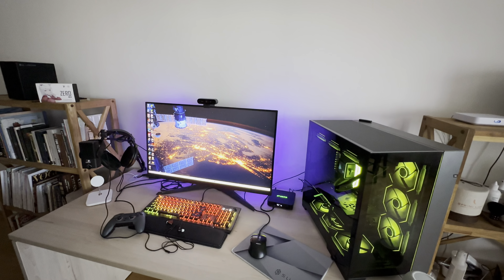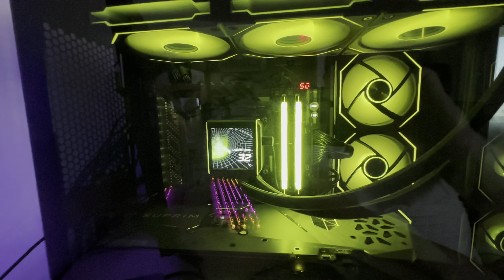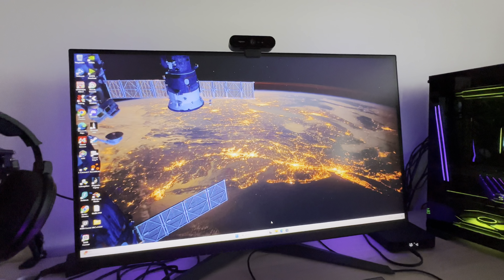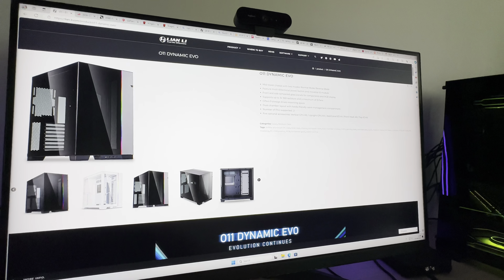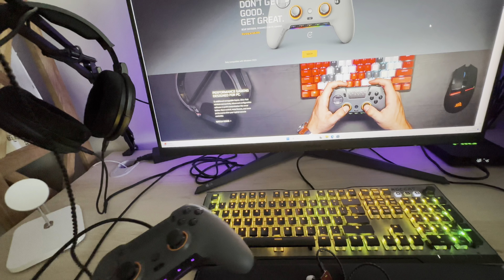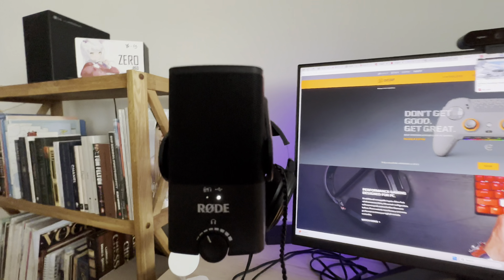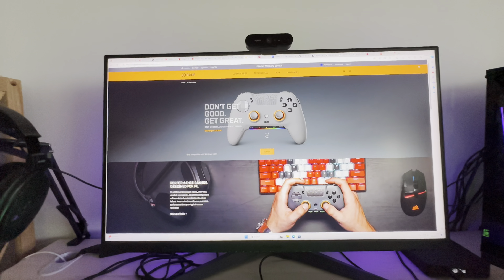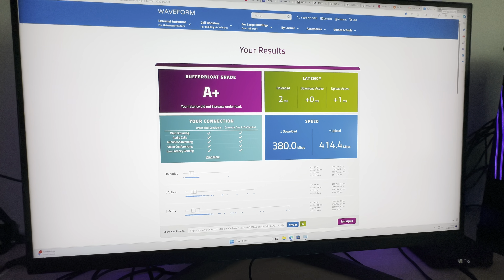RTX4090 / 7800X3D Ultimate Gaming PC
In this video I’ll discuss my ultimate gaming PC build project, the components and platform selection, together with some reasoning and my experience with the finished PC so far.

I’ll also cover some of the accessories and peripherals that form part of my wider complete setup.

I hope you enjoy the video and I’ll look to upload more in the future.

Please feel to comment and I’ll do my best to answer any questions .

Here are the specs:

CPU: AMD 7800X3D
GPU: NVIDIA RTX4090 (MSI SUPRIM X)
MB: ASUS ROG HERO X670E
RAM: KINGSTON FURY RENEGADE 6400MT CL32 64GB (2 X 32GB)
SSD: KINGSTON FURY RENEGADE 2TB X 2
CPU COOLER: LIAN LI GALAHAD 2 LCD SL INF 360 AIO
CASE: LIAN LI O11 EVO
FANS: LIAN LI SL INFINITY FANS
PSU: BE QUIET STRAIGHT POWER 12 1200W

Links to the relevant PC hardware below.